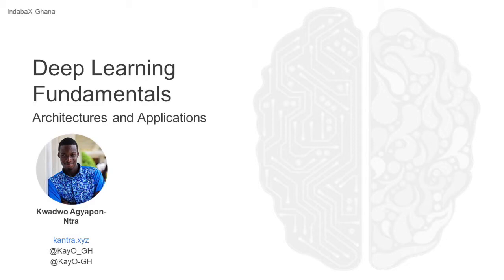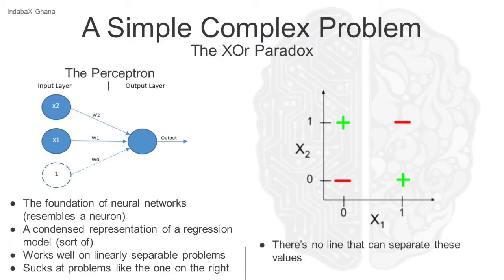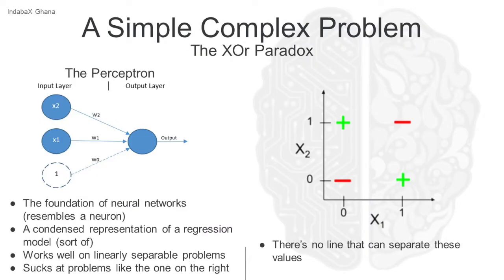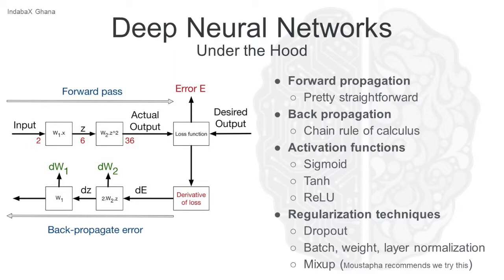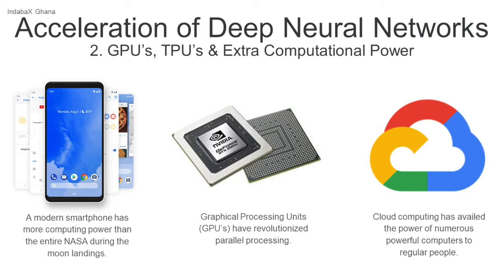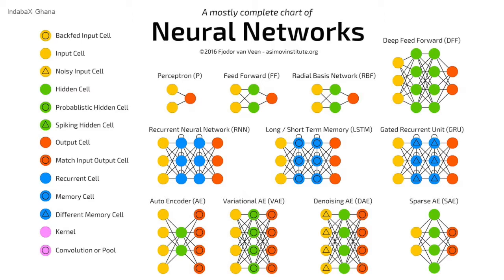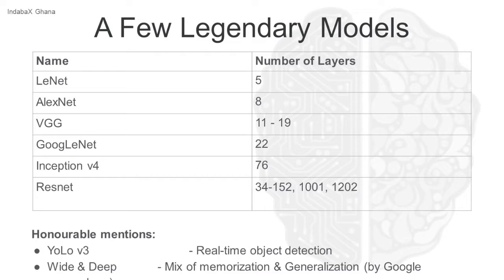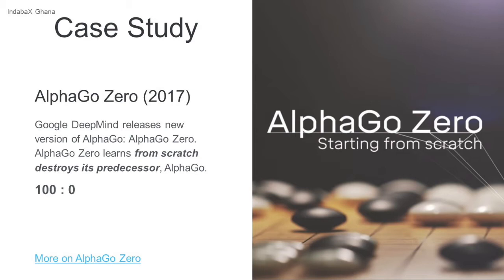Day 2 (Lecture 3): Deep Learning Fundamentals - Architecture and Applications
Workshop on "Deep Learning Fundamentals - Architecture and Applications" delivered by Kwadwo Agyapon-Ntra, Entrepreneur in Training, Meltwater Entrepreneurial School of Technology.

Mr  Agyapon-Ntra’s talk went through the basic what, why and how of Deep Learning. He started out by answering these questions for the much broader topic of Machine Learning, and then quickly narrowed down to the specifics of the Deep Neural Network architectures. The talk highlighted note-worthy Deep Learning architectures, and practical applications with reference to real-world examples. As with all true fundamental material, enough attention was paid to the very basics, but on an intuitive level.